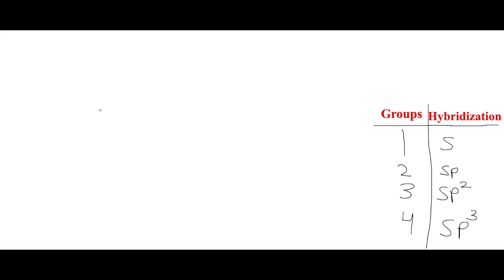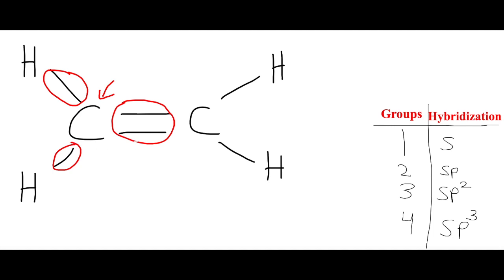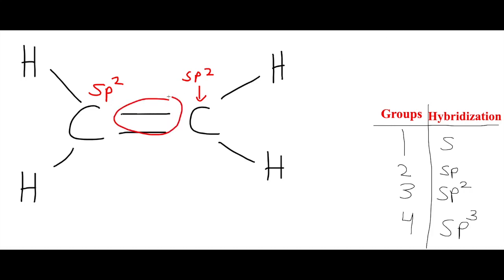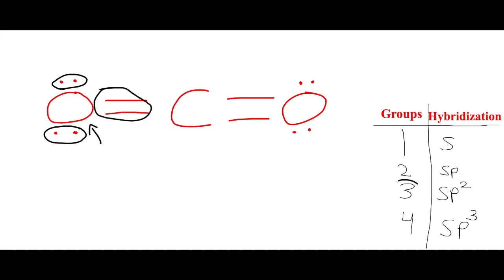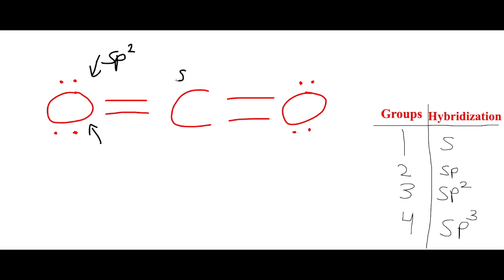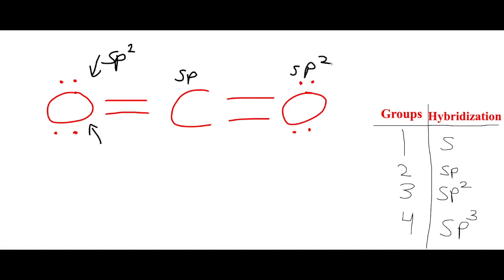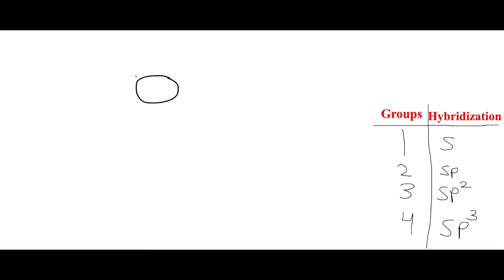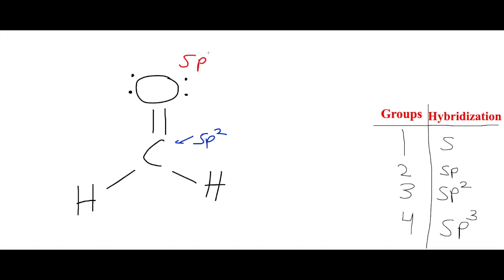How to determine Hybridization - s, sp, sp2, and sp3 - Organic Chemistry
This video is about figuring out how to determine the hybridization of each element in its structure. Orbital hybridization is the concept of mixing atomic orbitals into new hybrid orbitals suitable for the pairing of electrons to form chemical bonds in valence bond theory.